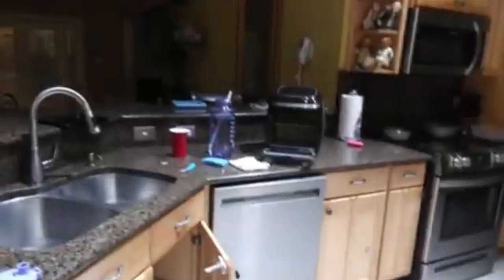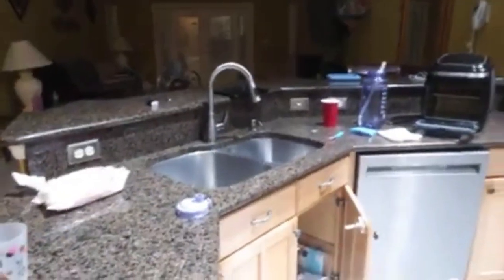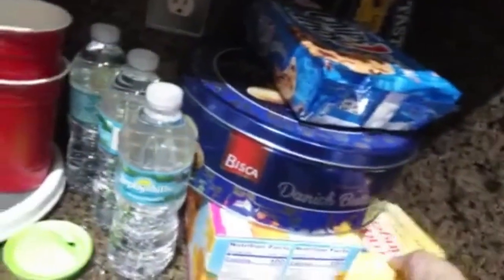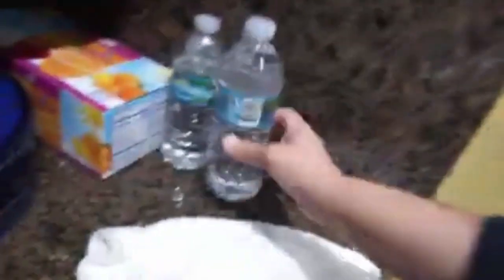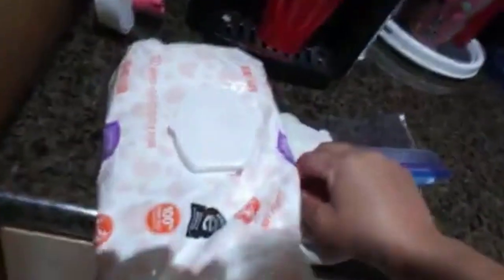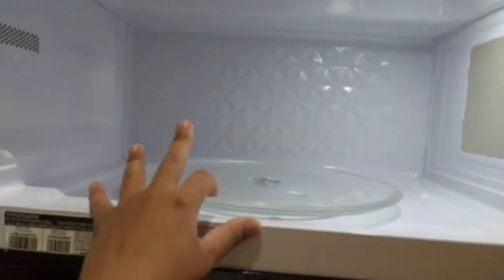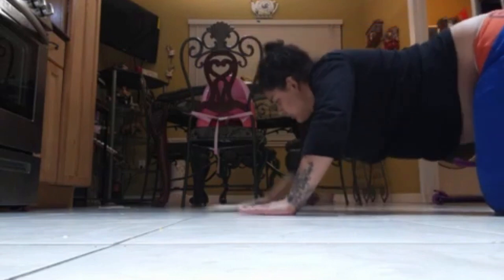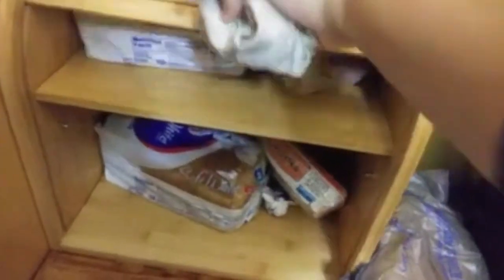CLEAN WITH ME 🧼 32 WEEKS PREGNANT & 2 YEAR OLD TODDLER 🤰👩‍👧‍👦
Hi Guys! My name is Jess, I am 27 year old mom lifestyle content creator. I document my journey navigating motherhood and adulting. If you love unfiltered and raw content in regards to motherhood, parenting, and relationships then this is your type of channel.

If you are ever feeling scared of unsafe, read Psalms 91, OUT LOUD.

If you are ever feeling endangered please call 911 or go to a neighbors house.